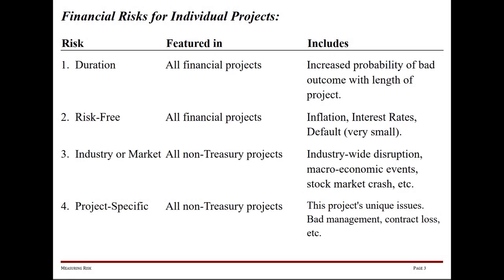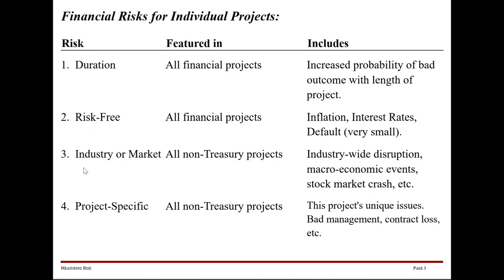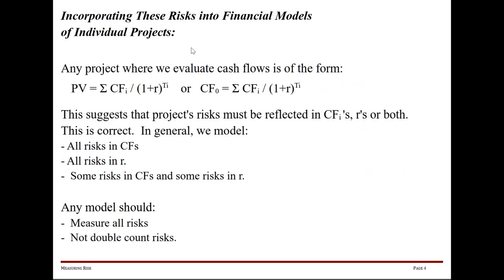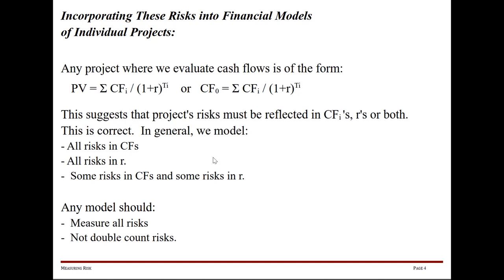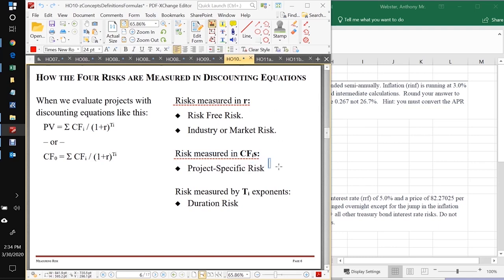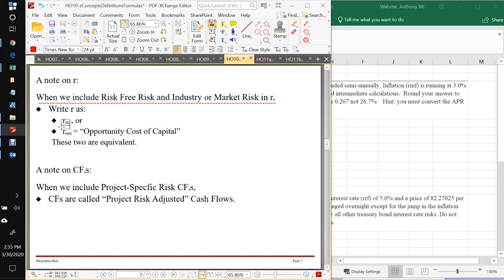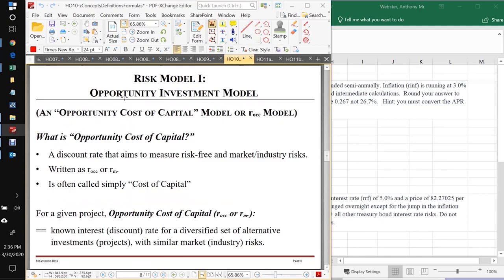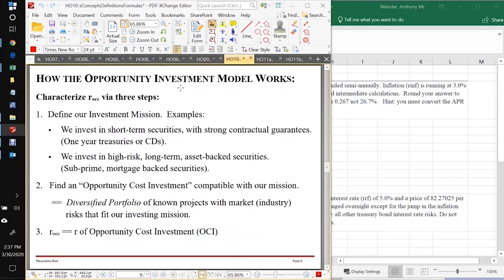CH10 Review - Concepts, Definitions and Formulas